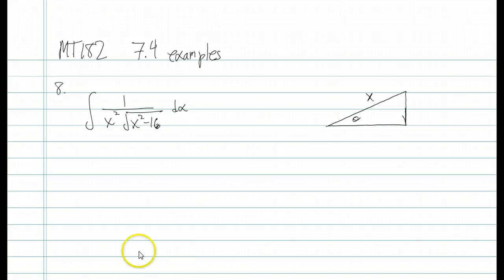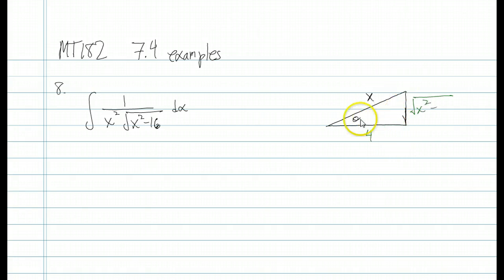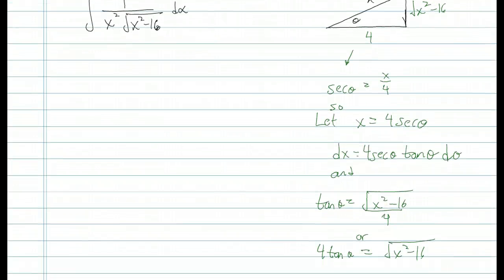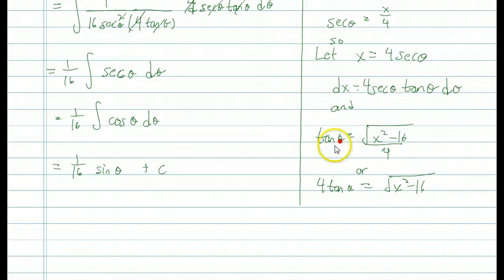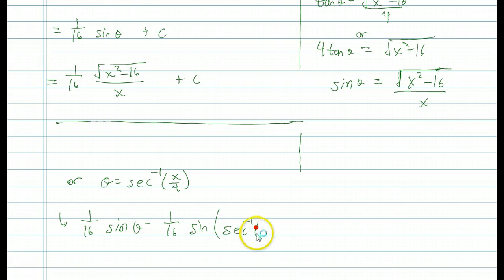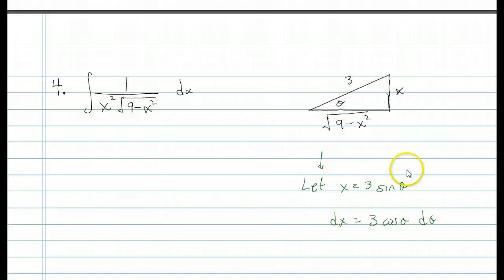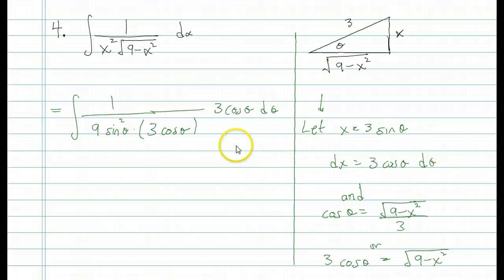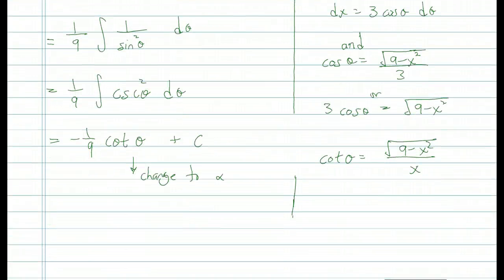MT182 7.4 #8 and #4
I work out #4 and #8 from section 7.4 of Anton.